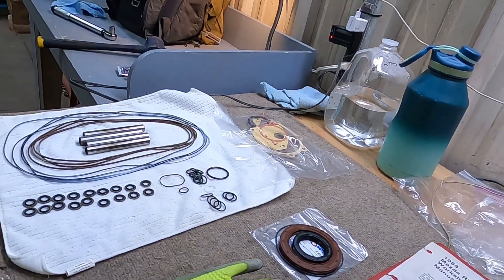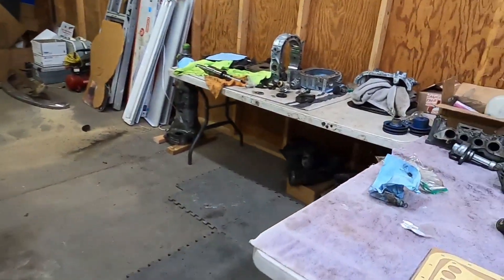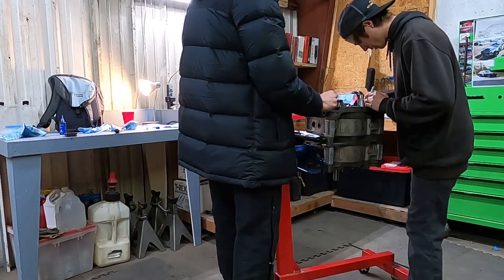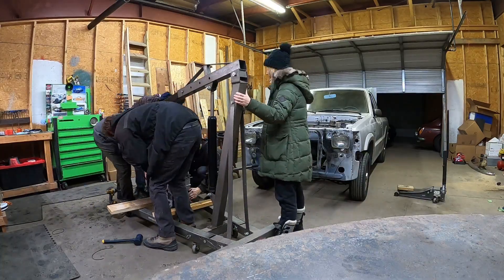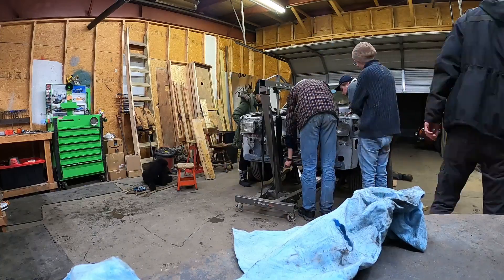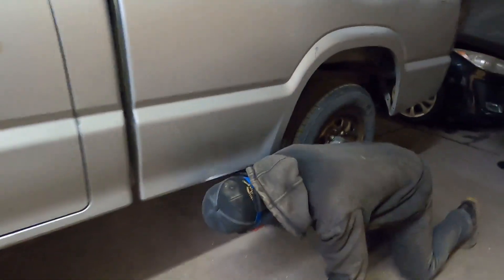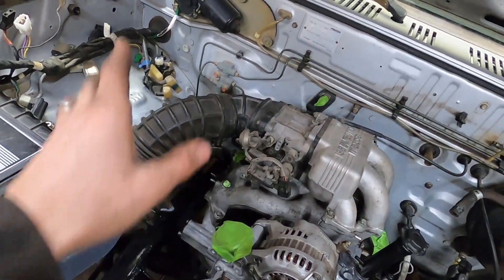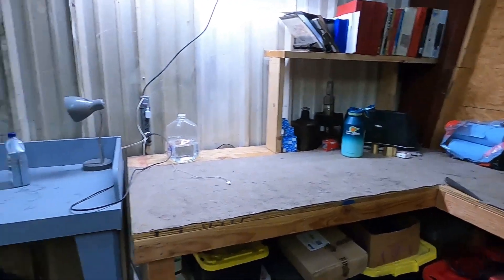Building a Ported Mazda 13b Rotary | RX2200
Finally building the engine for the RX2200 project. Street Port 13b with FC transmission and S5 intake manifold!